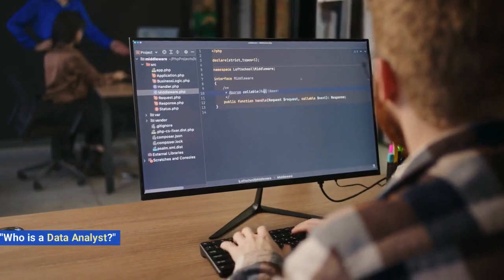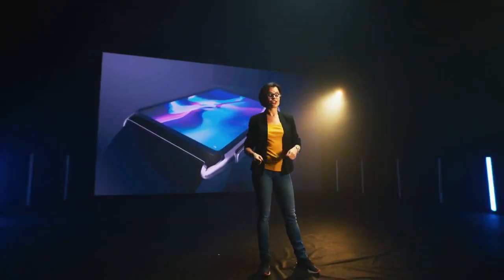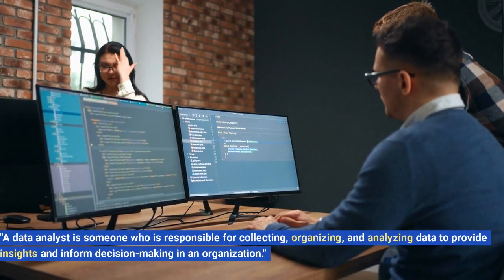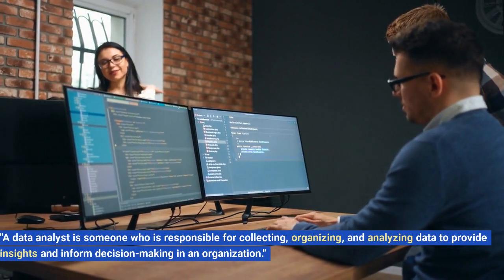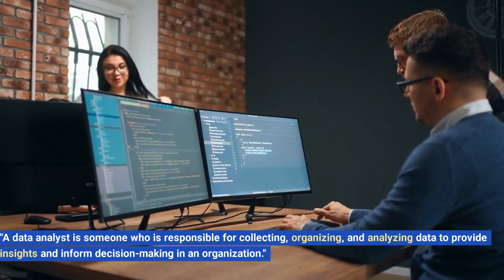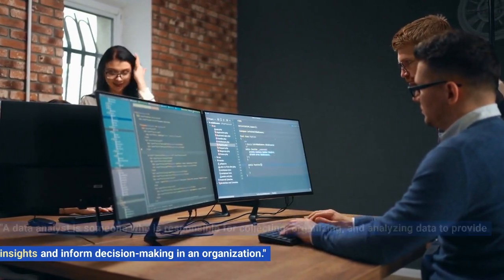Data Analysis | Who is a Data Analyst | How to Get Started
Who is a Data Analyst?

A data analyst is someone who is responsible for collecting, organizing, and analyzing data to provide insights and inform decision-making in an organization. Data analysts typically use statistical analysis, data visualization, and other techniques to extract meaningful insights from data, and then communicate their findings to stakeholders
through reports, dashboards, and other forms of data visualization. Data analysts may work in a variety of industries, including finance, healthcare, marketing, and technology,
and may be responsible for analyzing data from a wide range of sources, including databases, social media, and sensor data.

How to get a job in Data Analysis?

There are several steps you can take to improve your chances of finding a job in data analysis:
1. Obtain a degree or certificate in a related field, such as computer science, mathematics, or statistics.
2. Gain experience by completing internships or working on personal projects.
3. Build a strong foundation in programming languages such as Python or R, as well as statistical analysis and visualization tools.
4. Develop strong communication and problem-solving skills, as these are important for working with clients and translating data insights into actionable recommendations.
5. Create a compelling resume and cover letter highlighting your skills and experiences.
6. Network with professionals in the field and consider joining professional organizations or associations.
7. Look for job openings at companies that are hiring data analysts and consider applying.
8. Be open to entry-level or junior positions, as these can be a good way to gain

What software or tools used in Data Analysis?

There are many different software and tools that can be used for data analysis, and the best one for you will depend on your specific needs and preferences. Some of the most popular options include:

1. Excel: This is a spreadsheet program that is commonly used for data analysis. It has a number of built-in functions and features that make it easy to analyze and visualize data.
2. Google Sheets: This is a cloud-based spreadsheet program that is similar to Excel. It is free to use and has many of the same features as Excel.
3. R: This is a programming language and software environment for statistical computing and graphics. It is popular among data scientists and researchers for its powerful and comprehensive set of tools for data analysis.
4. Python: This is a programming language that is widely used for data analysis. It has a large and active community of users, which means there are many libraries and tools available for data analysis.
5. SAS: This is a commercial software suite that is commonly used for data analysis in business and industry. It has a wide range of tools for data manipulation, visualization, and statistical analysis.
6. SPSS: This is another commercial software suite that is commonly used for data analysis. It has a user-friendly interface and a wide range of tools for statistical analysis, data visualization, and data management.
7. Tableau: This is a data visualization tool that is widely used by businesses and organizations to analyze and understand their data. It has a user-friendly interface and a range of interactive visualization options.

"Made Sense" - Sensible Exploration of Life, Nature, News, and Quotes. Discover the profound beauty of nature, stay informed with insightful news and politics, and find daily inspiration in timeless quotes. Our channel is a sanctuary for sensible minds, offering a thoughtful, respectful, and sensibly curated YouTube experience.

Together, we'll make sense of the world around us.